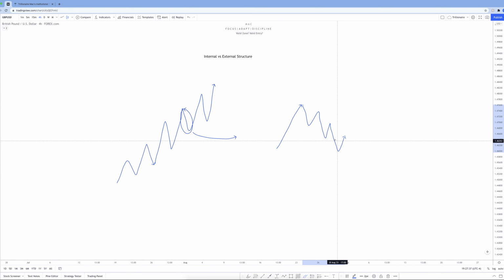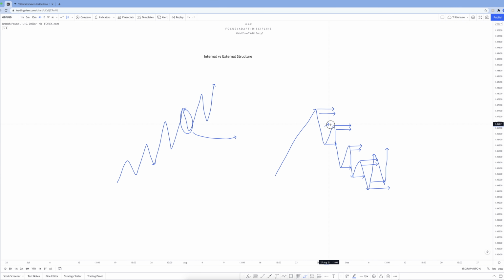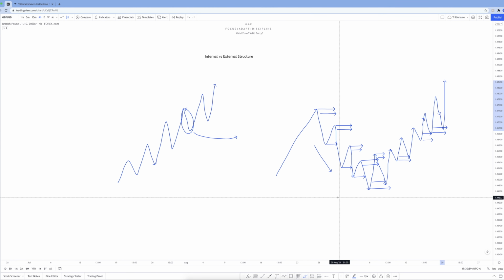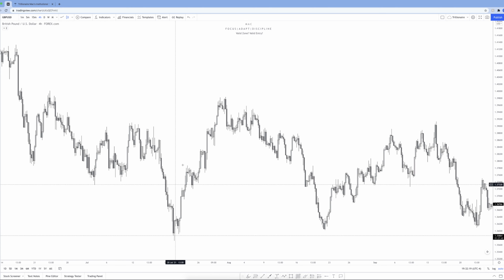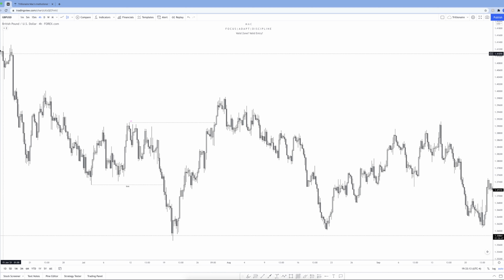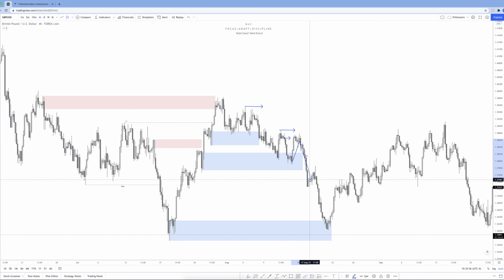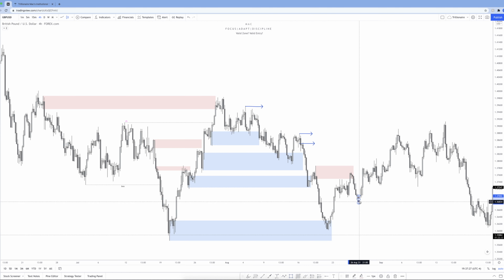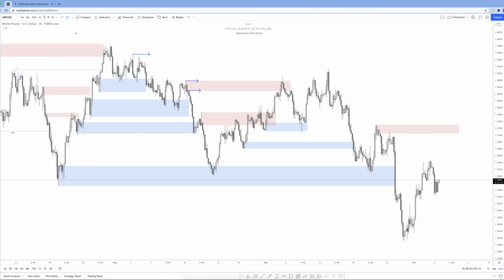Internal vs External Market Structure | Liquidity Concepts I Must Watch!!!